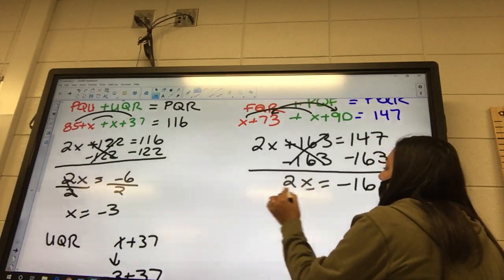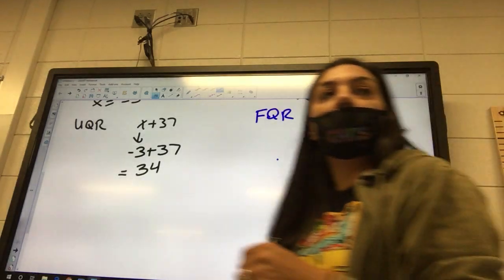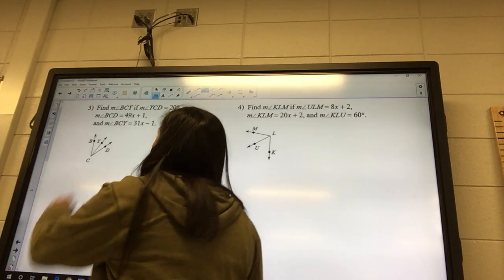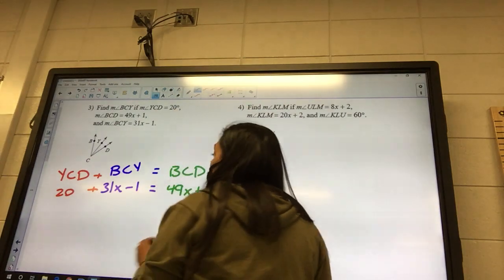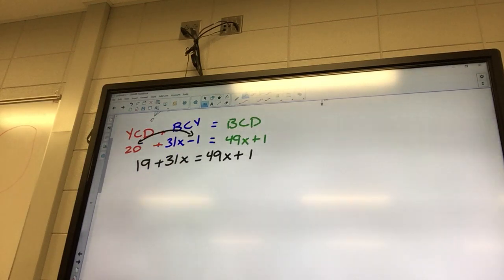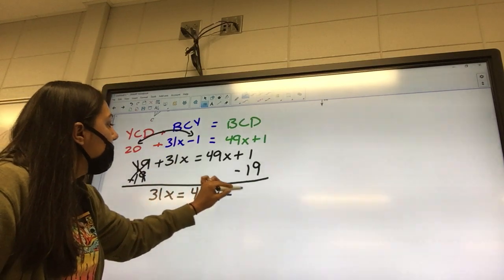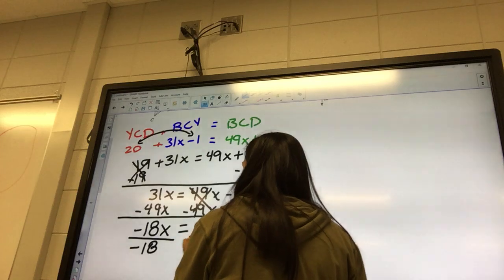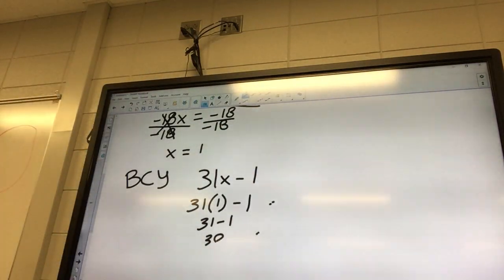Angle addition plugging in day 1